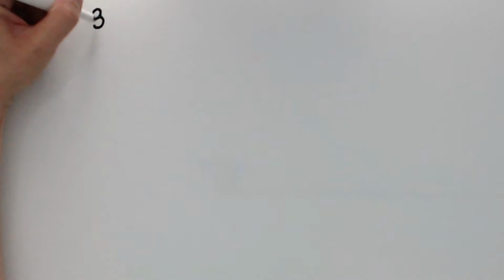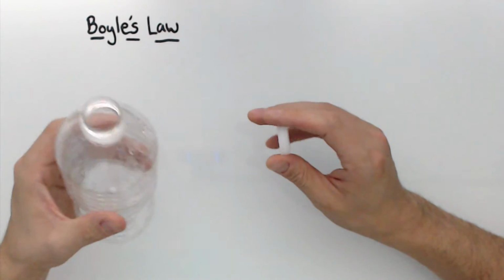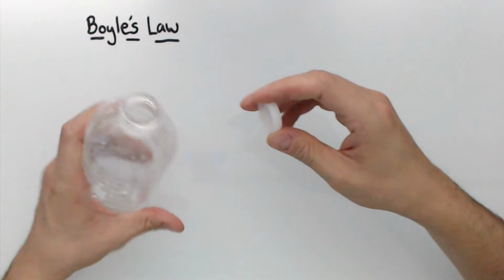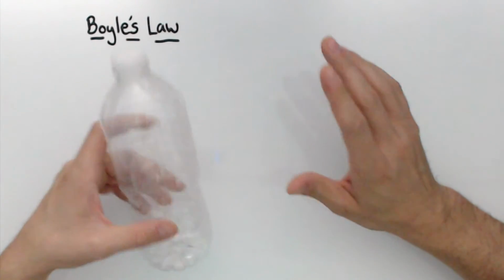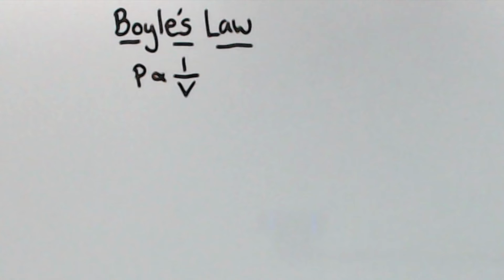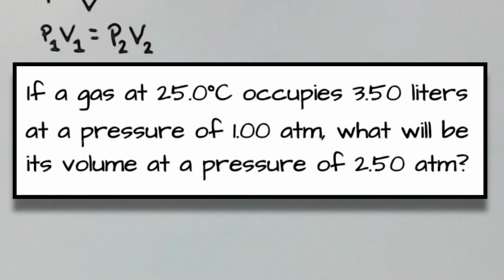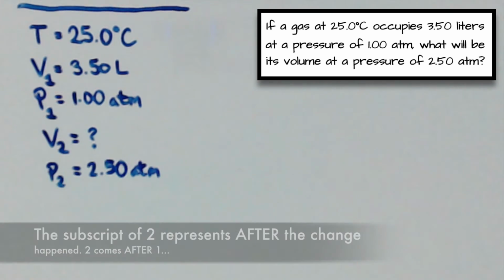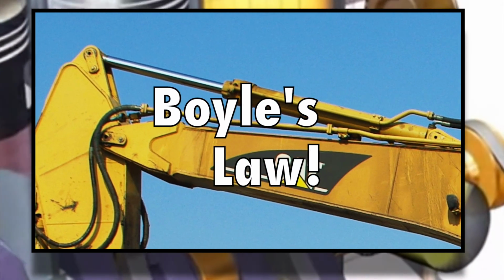Boyle's Law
This is a brief tutorial on Boyle's Law.

After watching this video, you should be able to answer the following questions:

1. A gas occupies 1.56 L at 1.00 atm. What will be the volume of this gas if the pressure becomes 3.00 atm?

2. Boyle's Law deals what quantities?
    a. pressure/temperature
    b. pressure/volume
    c. volume/temperature
    d. volume/temperature/pressure

3. What pressure is required to compress 196.0 liters of air at 1.00 atmosphere into a cylinder whose volume is 26.0 liters?